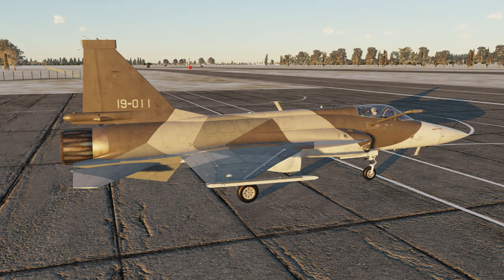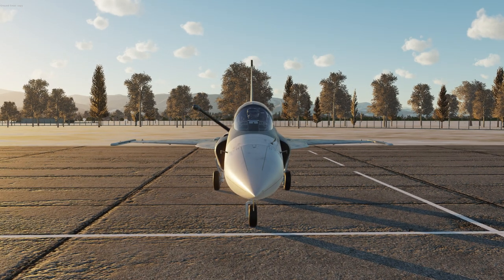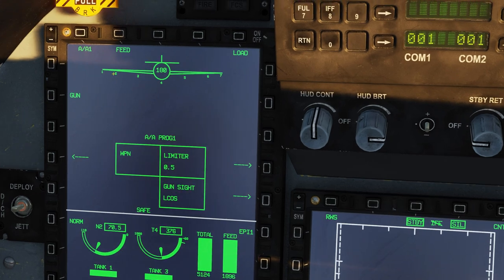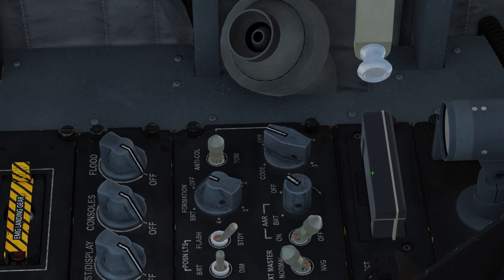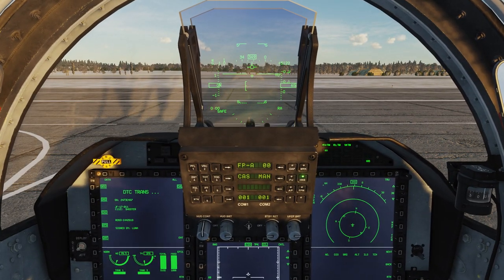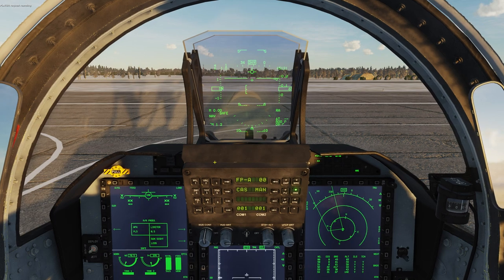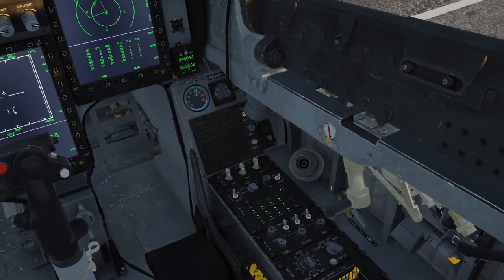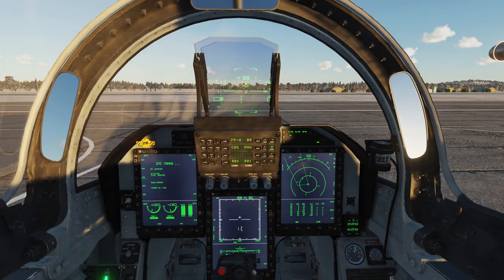A quick guide: JF-17 Thunder DTC Card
This guide is meant as a demonstration of the basic operation of DTC Card. It is all you need to know to fly most PVE and Single Player Missions such as Operation Black Bear.